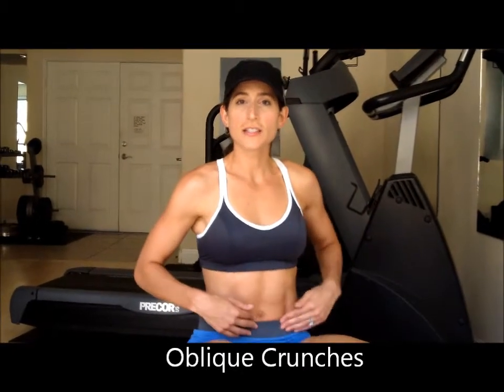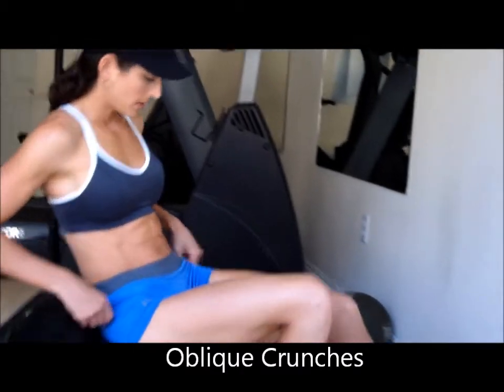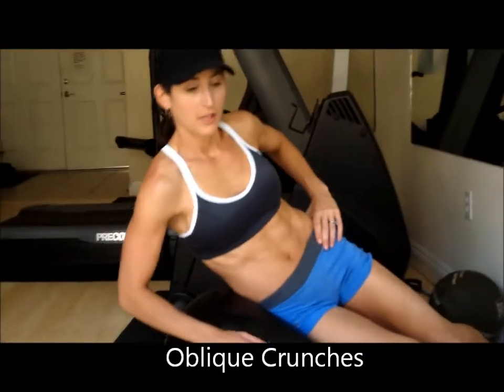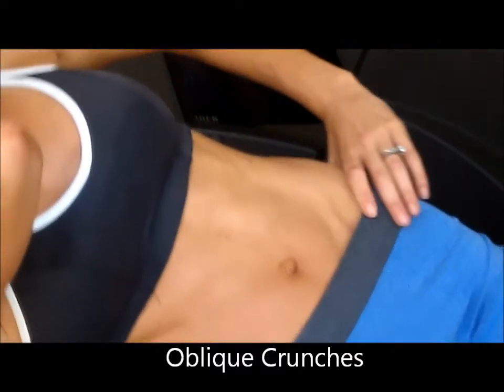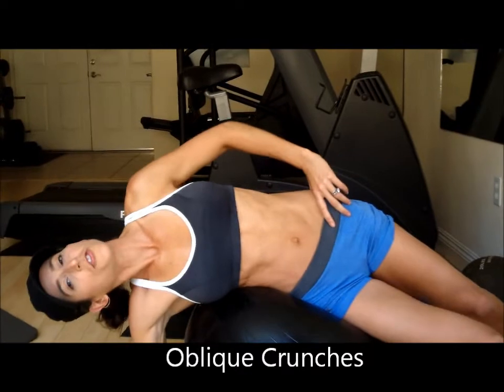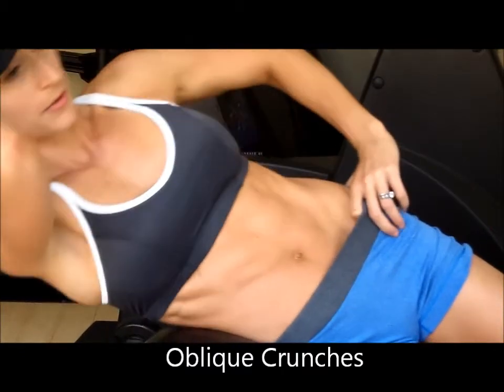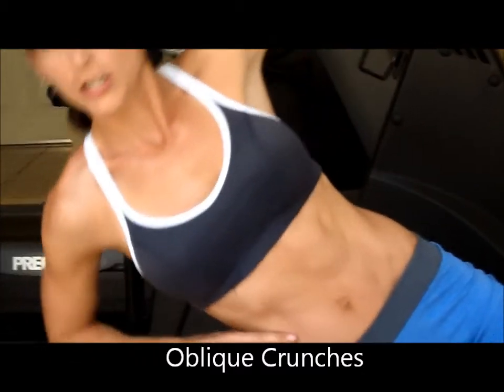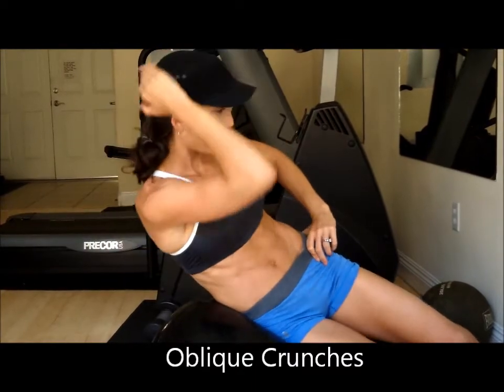Oblique Crunches_Ball - Oblique Blaster Workout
Check out Lex's abs while she demostrates the Oblique Crunch